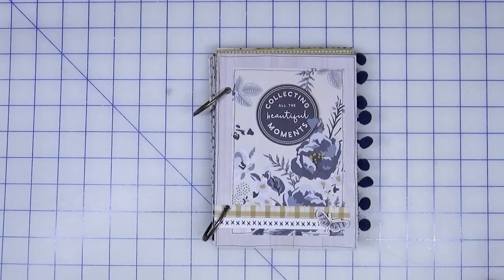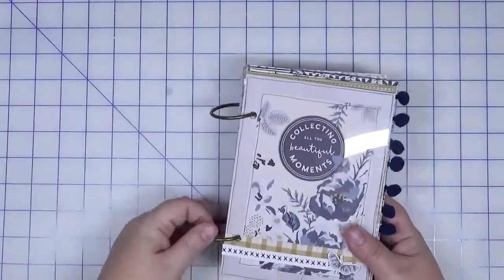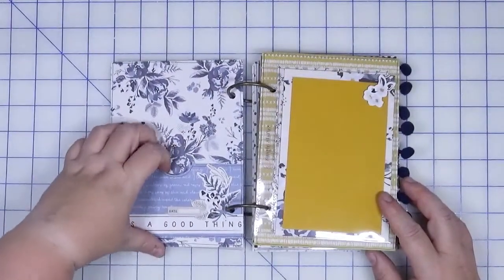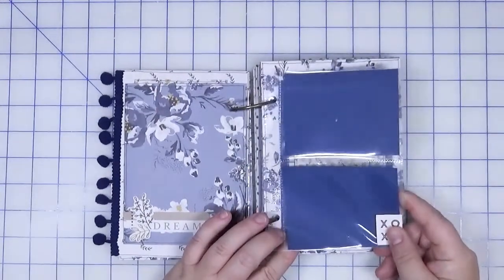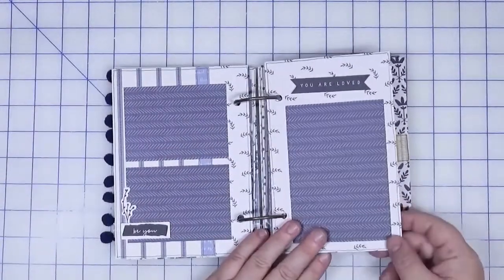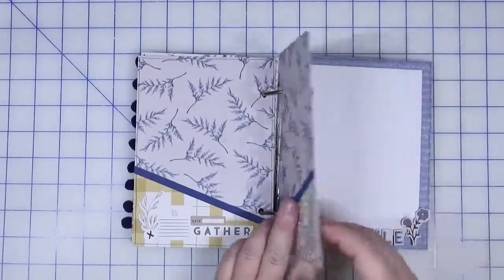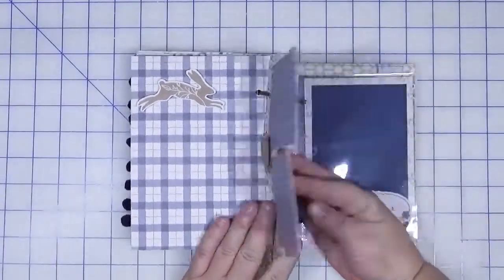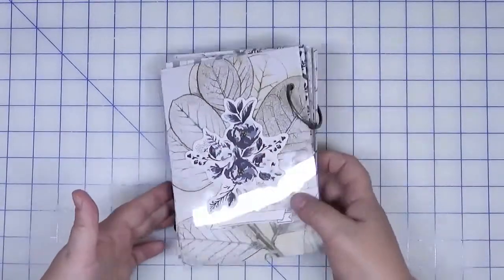Ready, Set, Create 2021| Acrylic Binder Ring Mini Album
I participated in the 2021 Ready Set Create Event (virtual) in September and had a fantastic time and made some really great projects. This is the final installment and features a clear acrylic cover mini album featuring  Gingham Foundry by My Mind’s Eye. This event does sell out every year and there is a waiting list. If you are interested here is the address for the event:

I appreciate all my viewers and enjoy sharing my love of paper crafting with you.